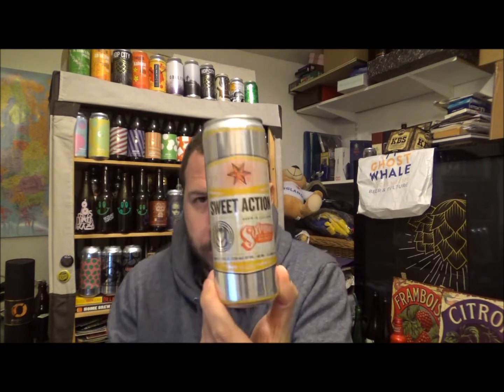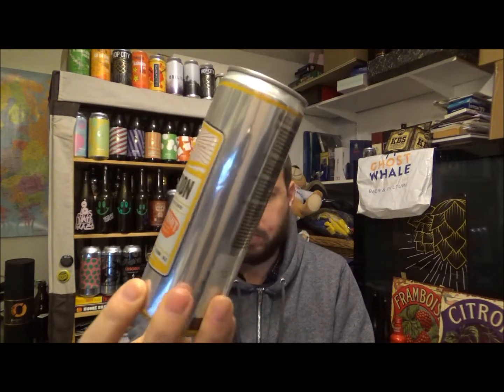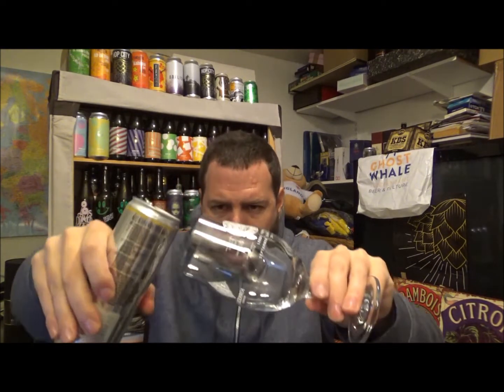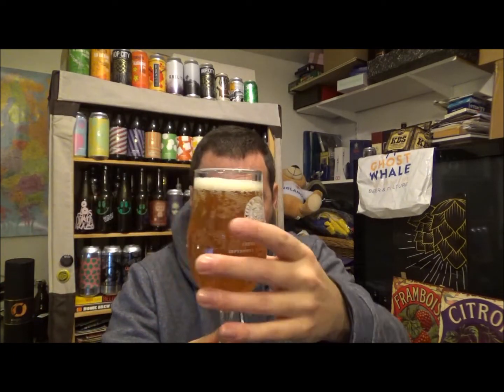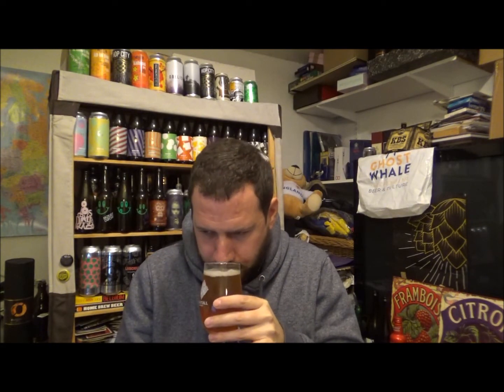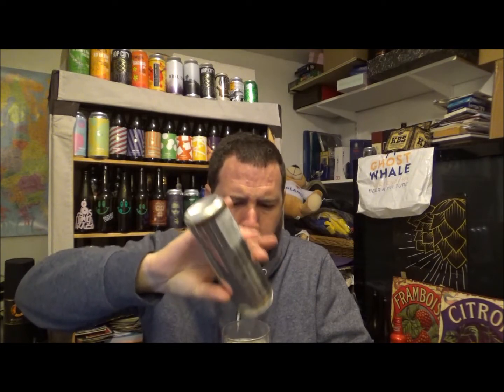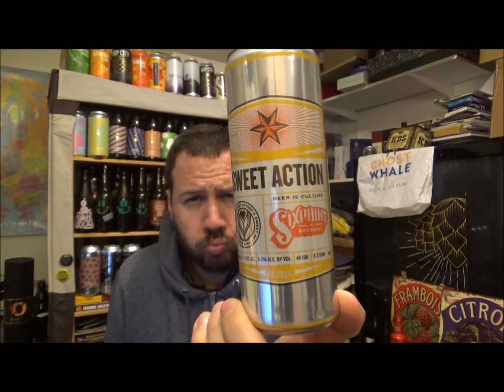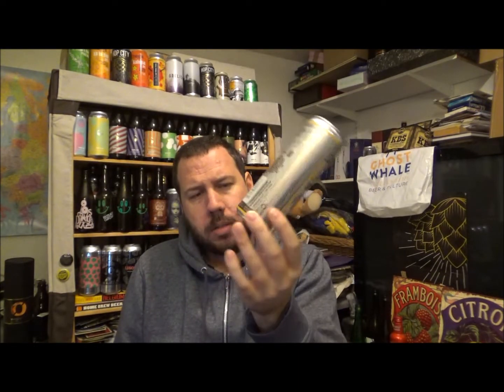#1029 Sixpoint Brewery | Sweet Action | Blonde Ale 5%abv (American Craft Beer)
Brewery - Sixpoint Brewery
Location - Brooklyn, New York, United States.
Beer - Sweet Action
Style - Blonde Ale
ABV - 5%
IBUs - 49
Reviewed on - 21st November 2018.
Commercial Description - That short-lived sensation sparked one of our first collaborations—the beer you hold in your hand. Our quest to classify SWEET ACTION has ended; it’s a beer your brain can’t categorize, but instead speaks directly to your palate. Our senses and intuition sometimes conquer rational thought. It’s Mad Science.
If you traced from 2004, you’d see that SWEET ACTION is a representation of our palates at any given point in time… it’s a vibe more so than it was ever one distinct formulation. This version, a juicy, blonde wheat ale, is the latest iteration in that story.
The first brew was for a friend’s party. In three separate phone calls, she requested three different beers. First it was a wheat beer. Then it was a lager because her dad loved ‘em. Then she wanted a pale ale. So we put them all together and fermented it out with a Belgian yeast to 7.2% ABV. It was a super spicy brew with tons of biscuit malt, aromatic malts, and some bitter, dank American hops. This all took place in Madison, Wisconsin.
Then came the infamous photo shoot. A chance encounter in 2004 in Red Hook, BKLYN, led this beer to be served at a launch party for a short lived local magazine. The thing finally had a true namesake, after the magazine: SWEET ACTION.
That might leave you wondering, what exactly is SWEET ACTION? Well, sometimes knowing isn’t everything. Sink one… your palate just gets it.

Sixpoint Brewery:
Founded 2004 within an 800 square foot garage in Red Hook, Brooklyn NYC.

Purchased at M&S (Marks & Spencer) Westwood Cross, Broadstairs, England, UK.